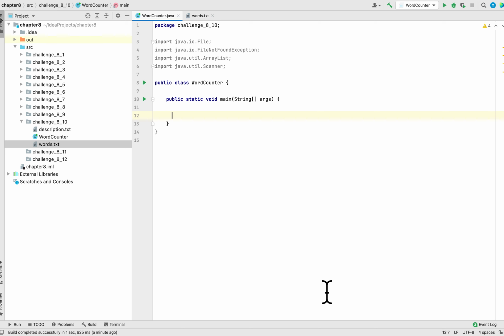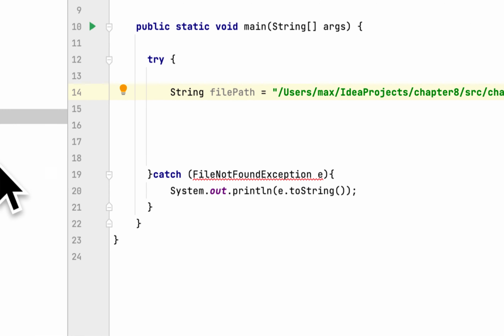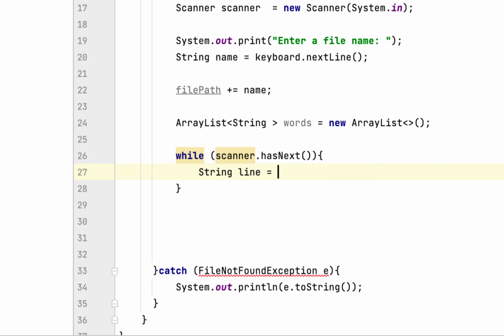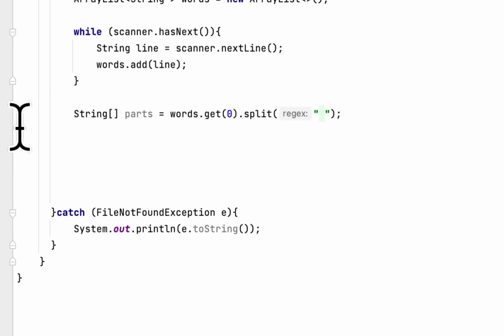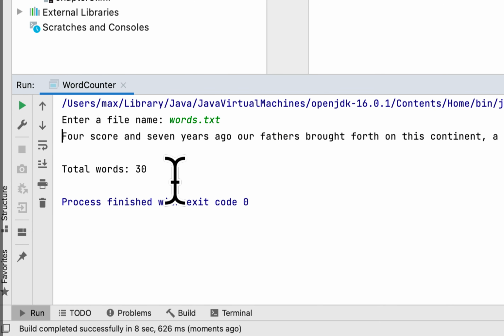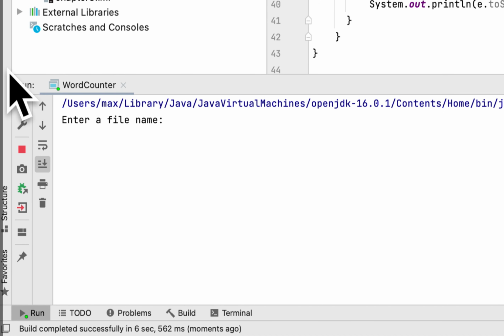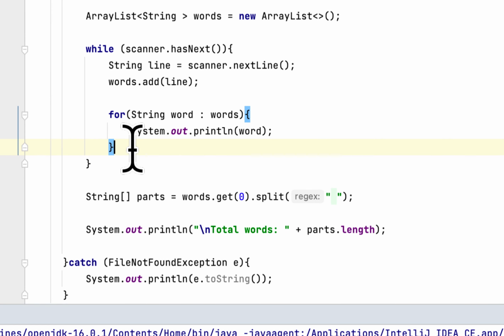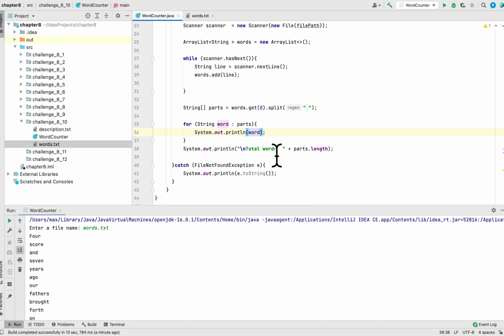8.10 Word Counter | Starting Out With Java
Solved: Write a program that asks the user for the name of a file. The program should display the number of words that the file contains.